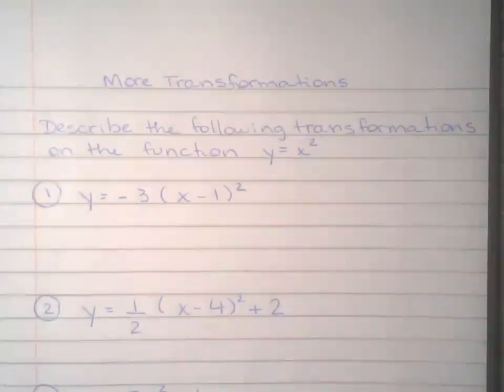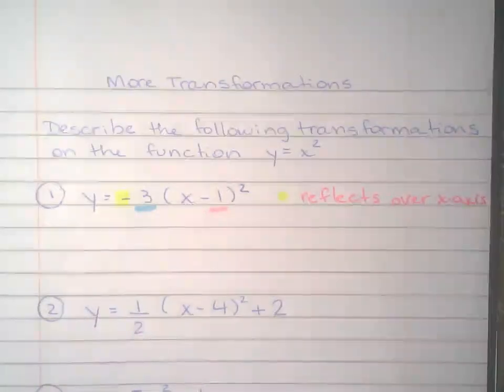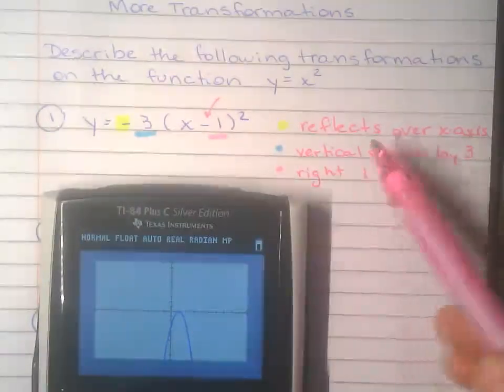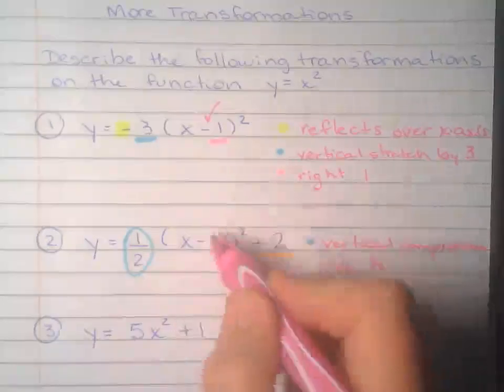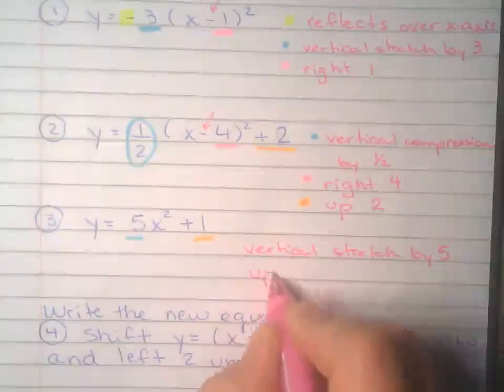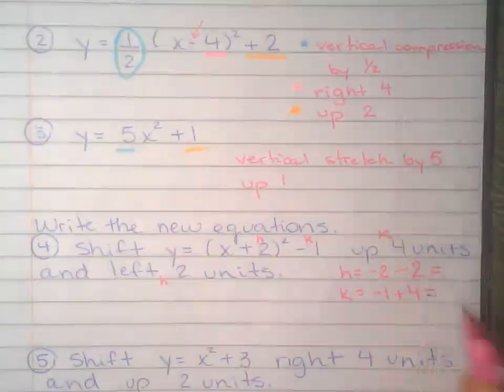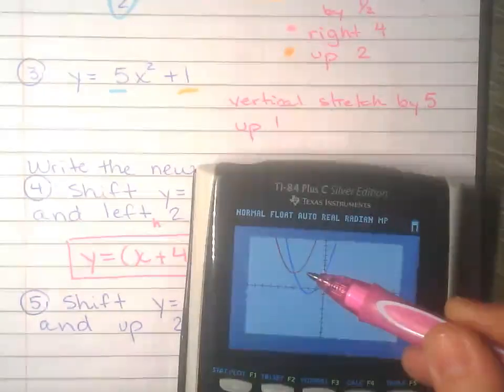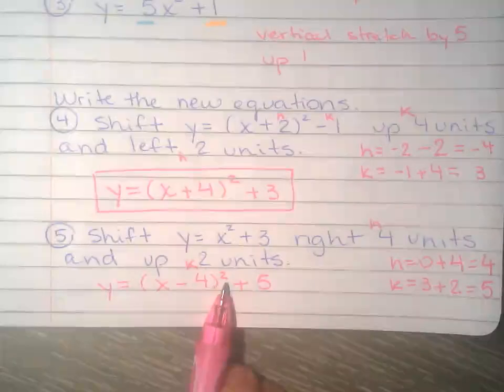More Transformations of Quadratics